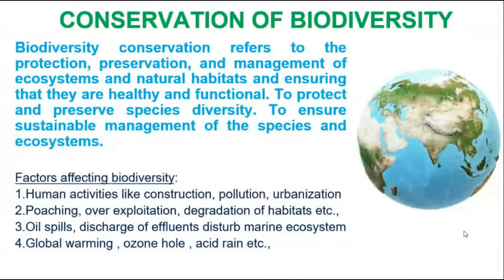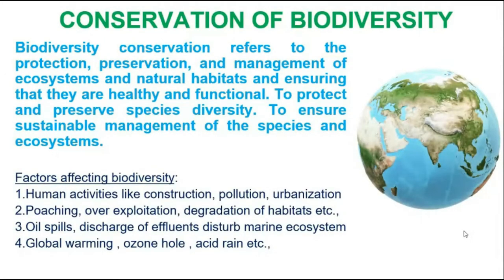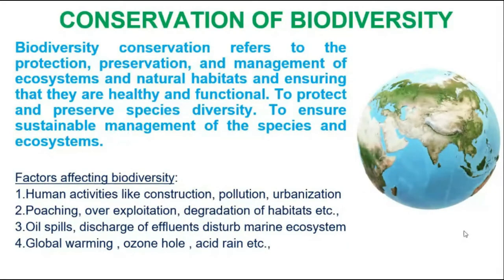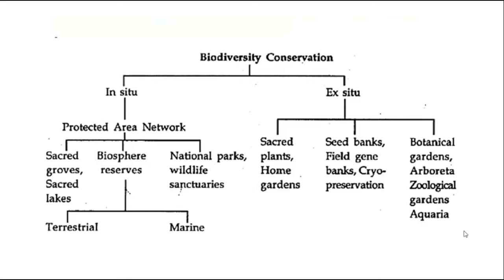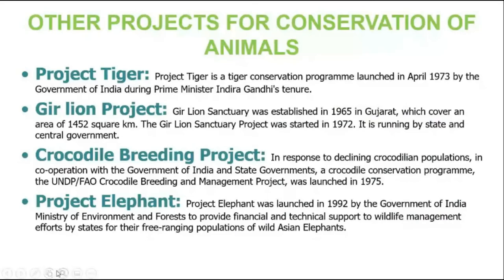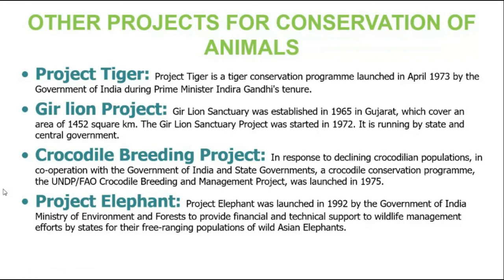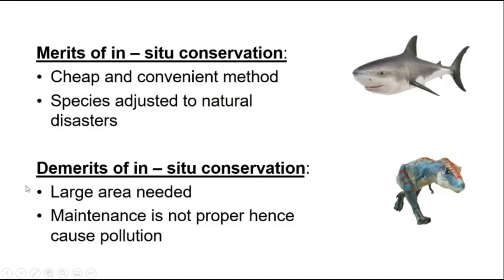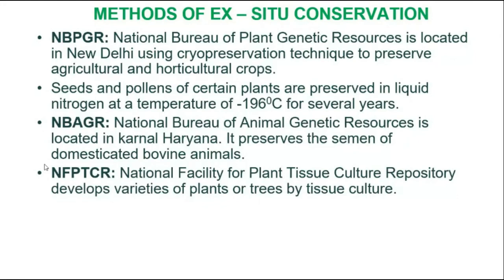Conservation of Biodiversity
This video is about the Conservation of Biodiversity